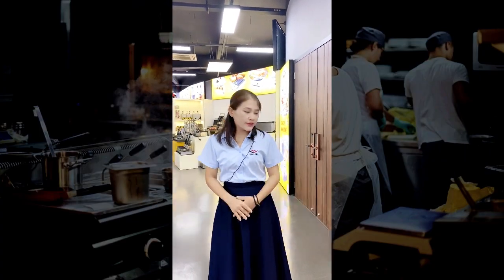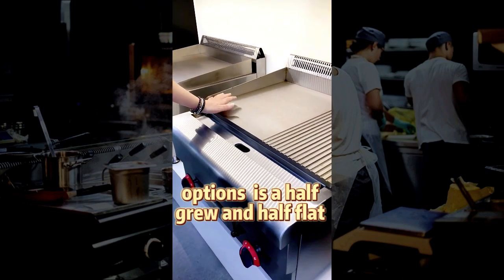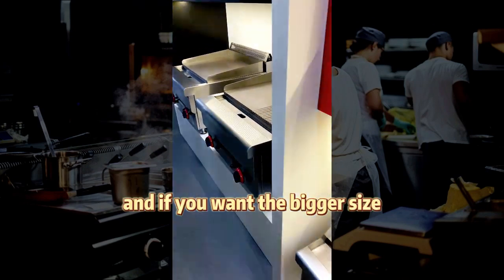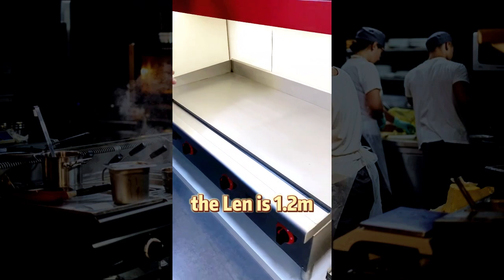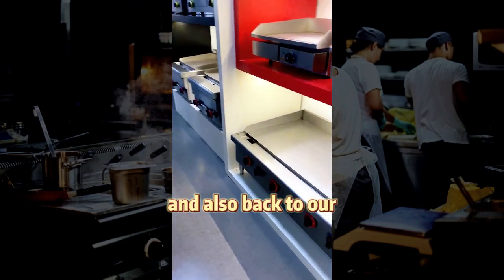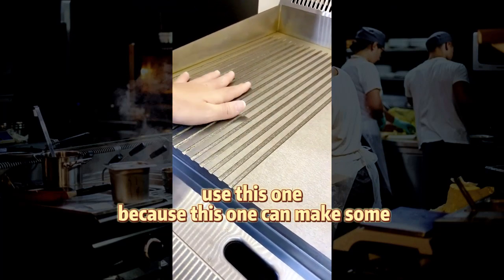Counter Top Gas Griddle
A Counter Top Gas Griddle is a versatile kitchen appliance designed for cooking a variety of foods on a flat, smooth cooking surface. This type of griddle is specifically designed to be placed on a countertop, providing a convenient and space-saving cooking solution for commercial and residential kitchens.

Key features of a Counter Top Gas Griddle may include:

Gas-Powered Operation: These griddles typically run on natural gas or propane, offering efficient and quick heating for cooking.

Flat Cooking Surface: The griddle's flat and expansive cooking surface allows for the simultaneous preparation of multiple items, making it suitable for cooking pancakes, eggs, burgers, and more.

Temperature Control: Most Counter Top Gas Griddles come equipped with temperature controls, allowing chefs to adjust and maintain the desired cooking temperature for different types of food.

Durability: Constructed with durable materials such as stainless steel, these griddles are built to withstand the rigors of commercial kitchen use.

Easy to Clean: The flat surface and removable grease tray make these griddles easy to clean after use, ensuring hygiene and convenience.

Compact Design: Designed for countertop placement, these griddles are space-efficient, making them ideal for kitchens with limited space.

Versatility: They are suitable for various cooking styles, including grilling, searing, and frying, making them a valuable addition to any kitchen.

Whether used in a restaurant, food truck, or home kitchen, a Counter Top Gas Griddle provides a quick and efficient cooking solution for preparing a wide range of delicious dishes.